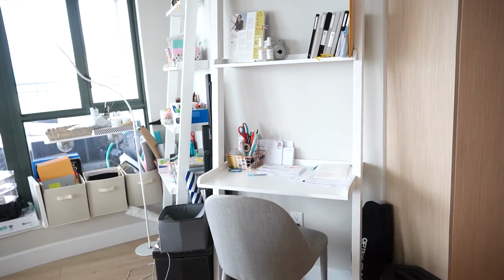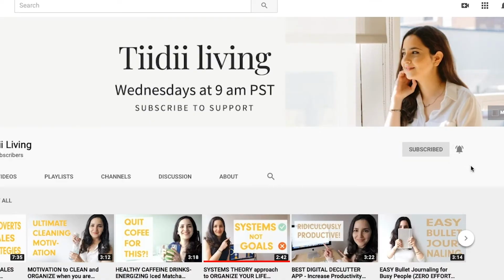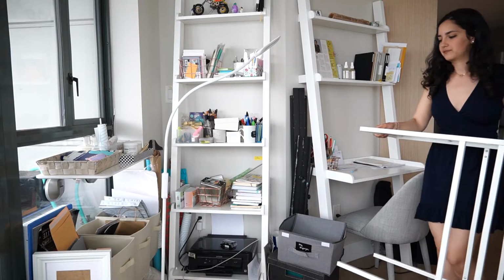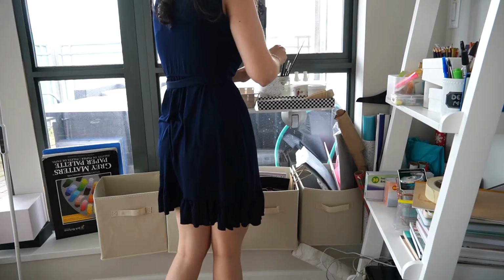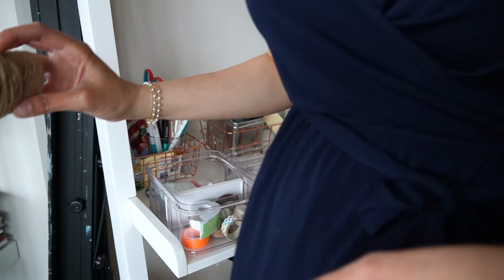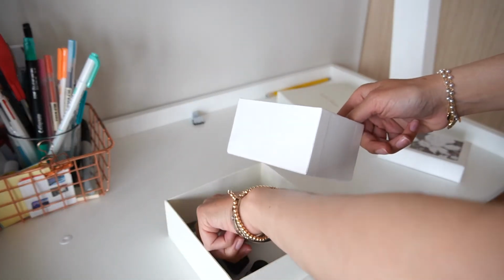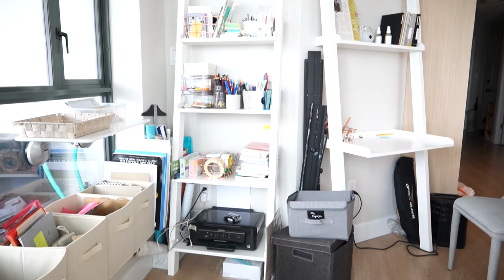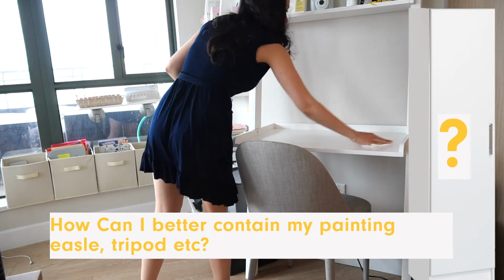Tiny Home Office Setup Ideas | Ladder Shelf Desk Organization and Makeover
Take a tour of my tiny home office featuring a ladder shelf desk. If you are looking for  small home office setup ideas or would just like some inspiration for organizing your home office, you’ll be surprised at how much I could fit into this tiny home office and you’ll find the before and after effects of this mini makeover to be quite satisfying.